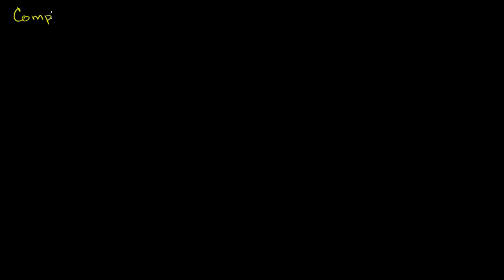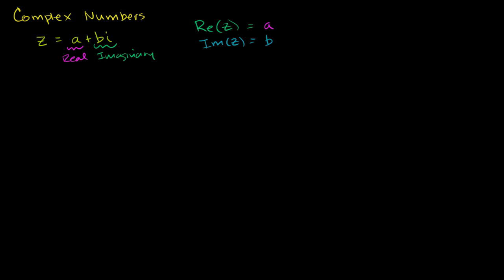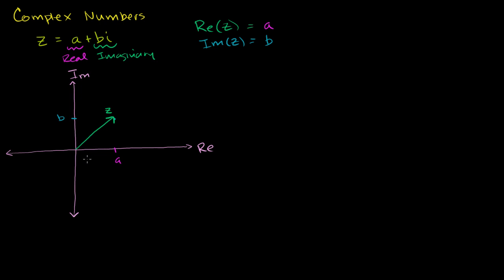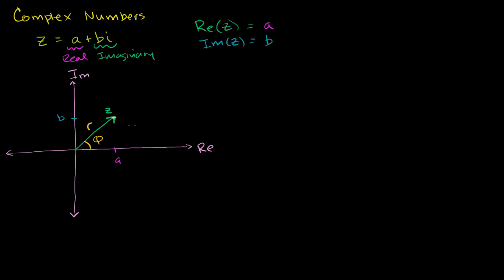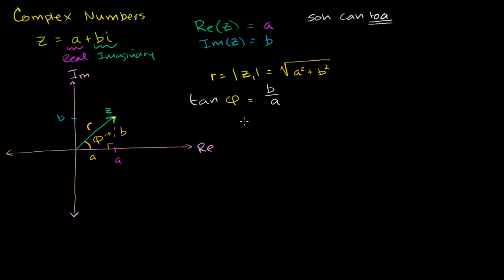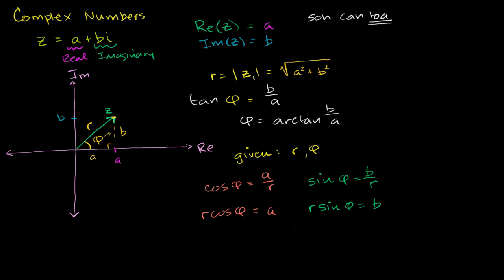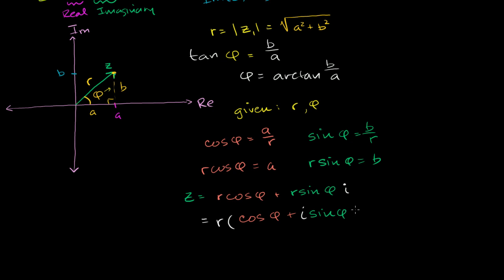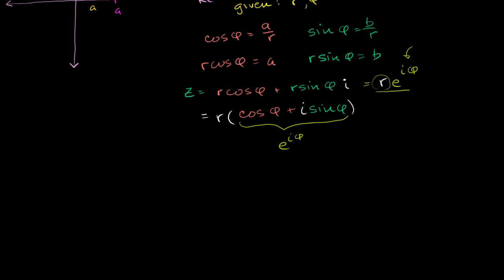Basic complex analysis | Imaginary and complex numbers | Precalculus | Khan Academy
Courses on Khan Academy are always 100% free. Start practicing—and saving your progress—now

Argand Diagram, magnitude, modulus, argument, exponential form